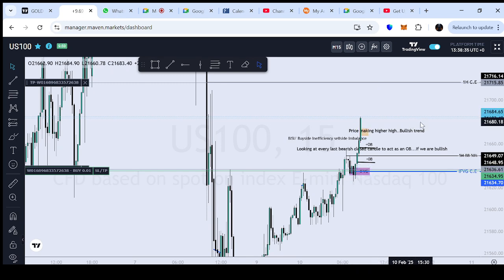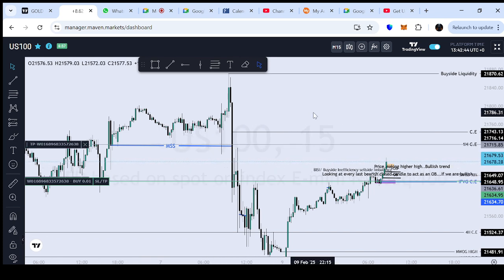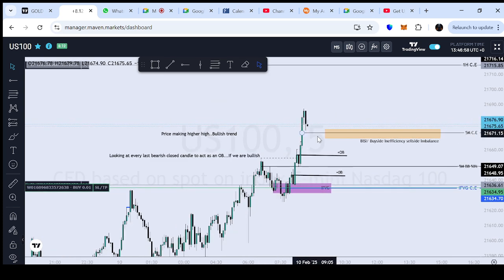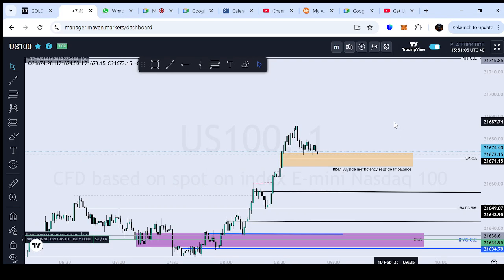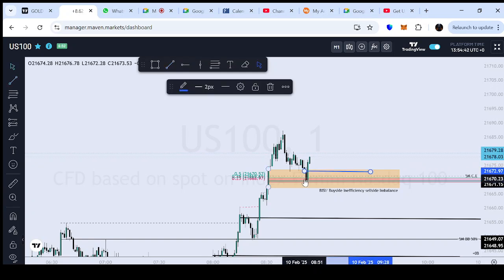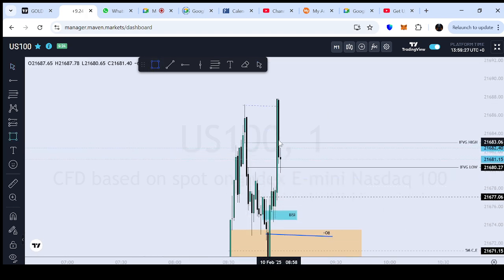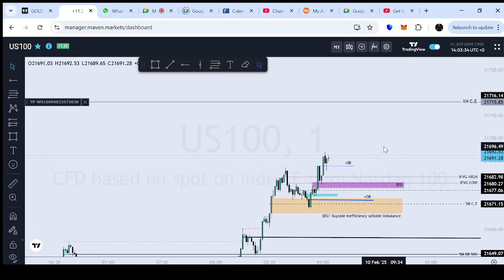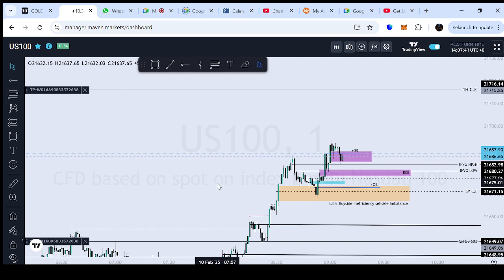2025 Mentorship.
Price Action at 9:30am Opening Price